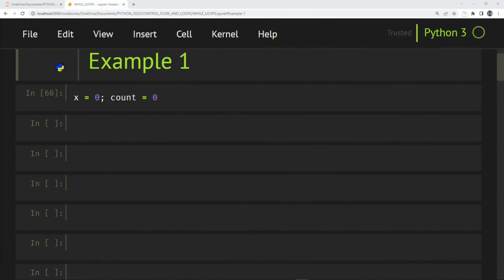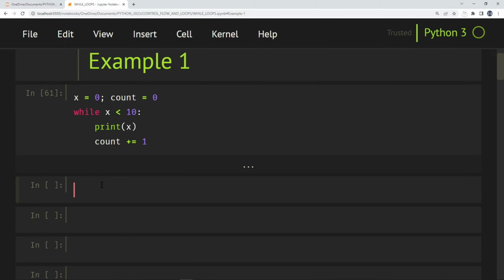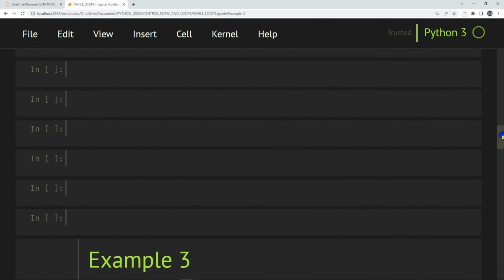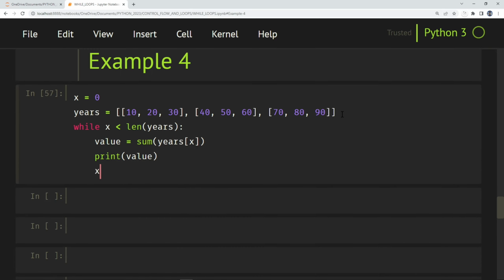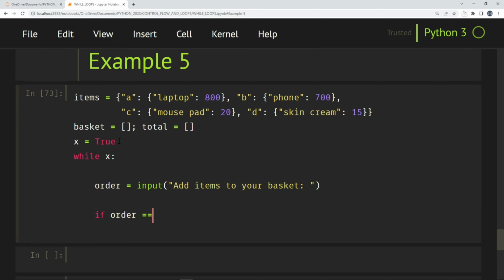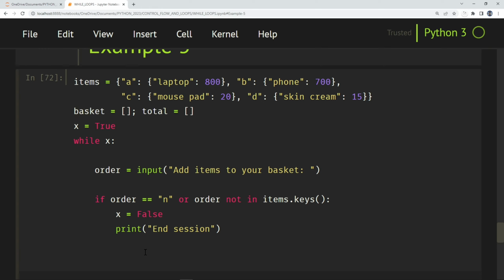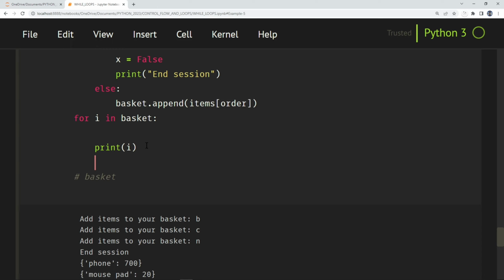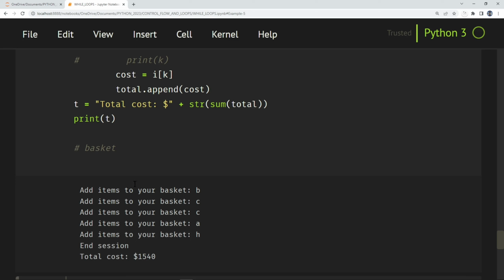🐍While (Python for Beginners) - Part 11🐍